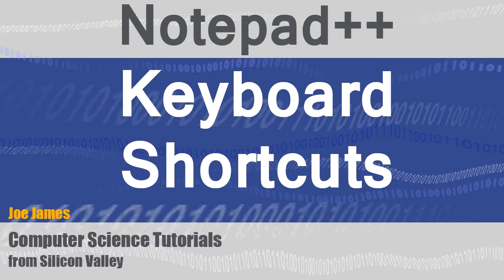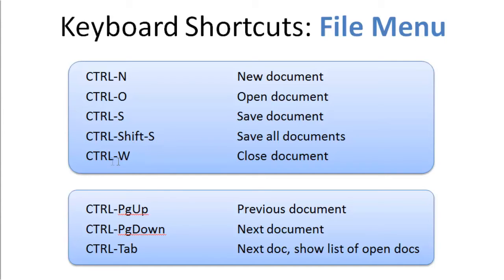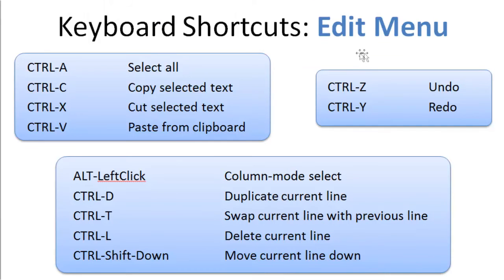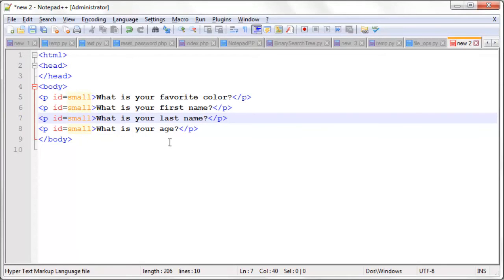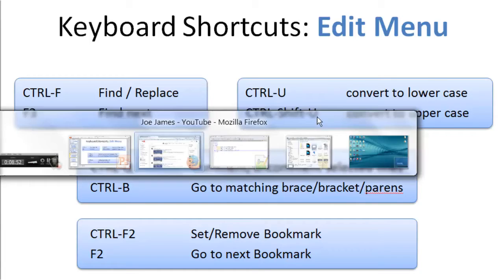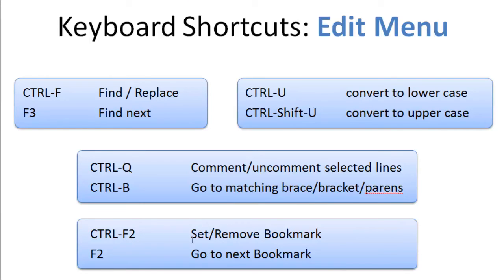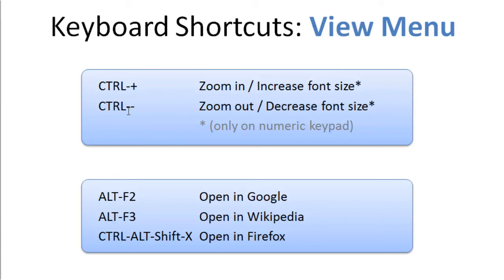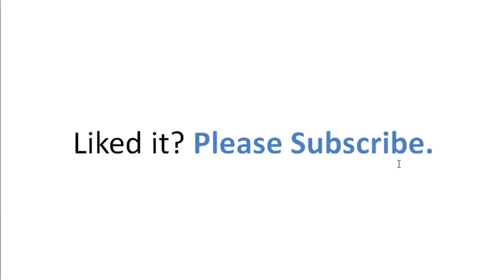Notepad++ Text Editor: Keyboard Shortcuts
Tutorial on Keyboard Shortcuts for my favorite software development tool, the Notepad++ text and code editor.